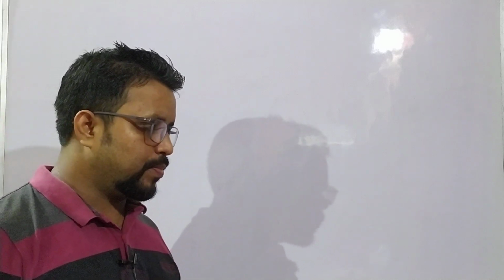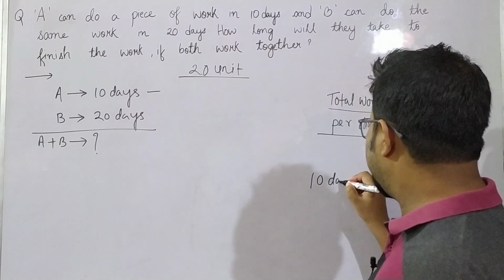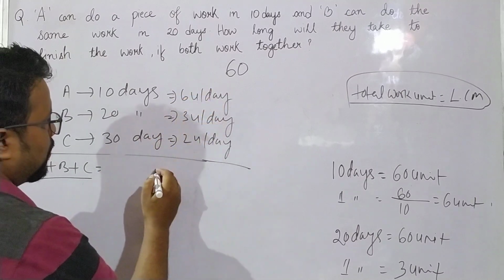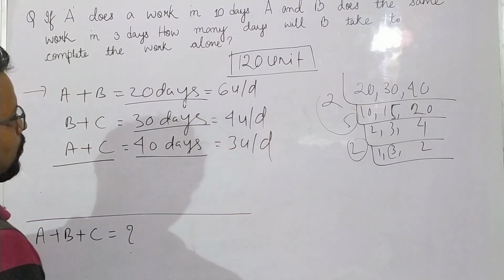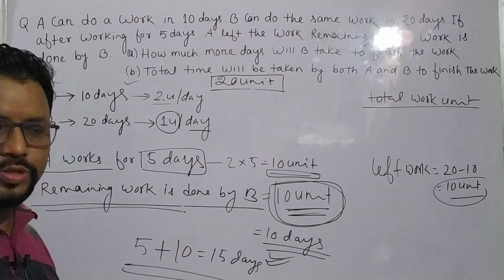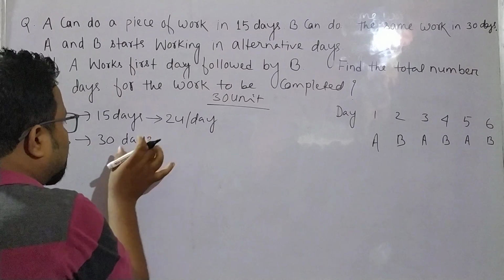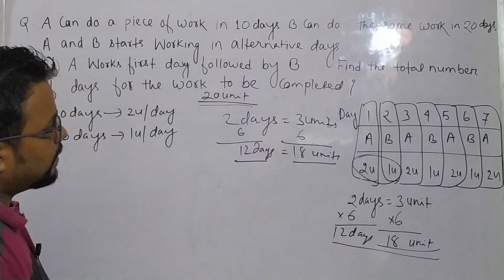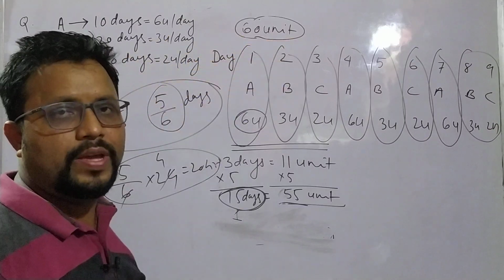TIME AND WORK (CSAT PAPER)PART 1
APSC SSC RAILWAY ASSAM POLICE SI#PNRD